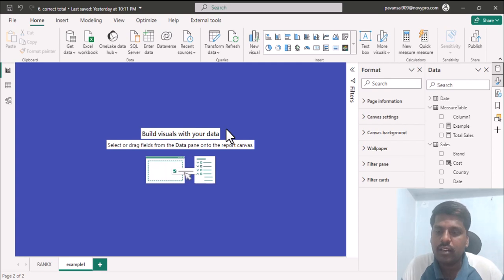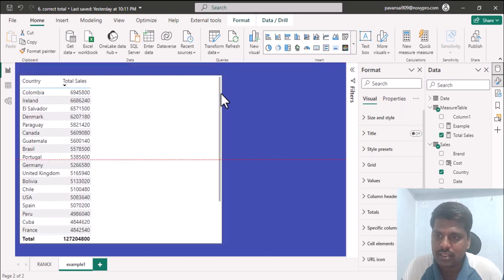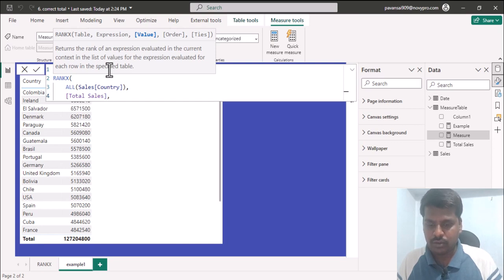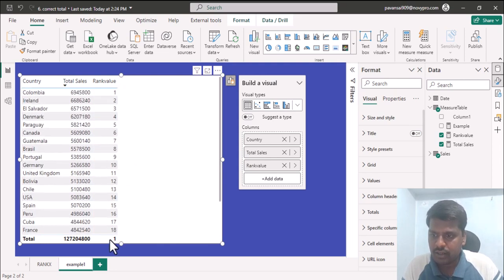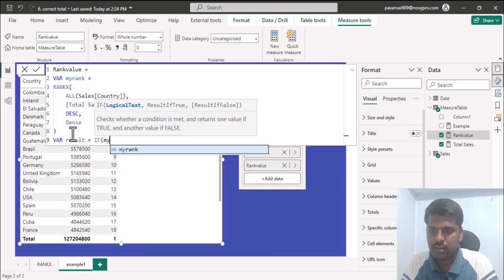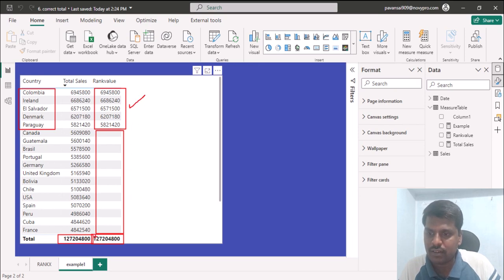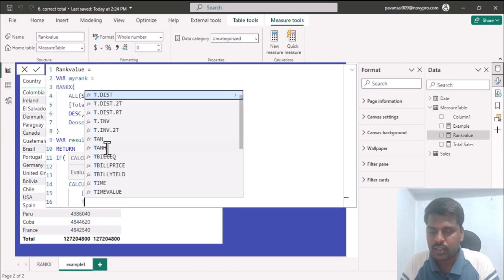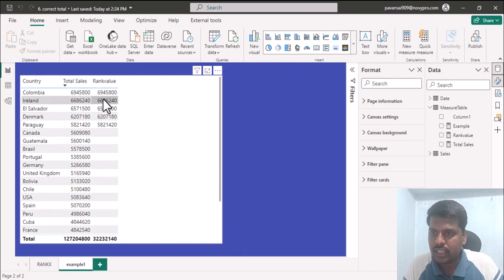POWER BI | Correct Totals of Top Sales using Ranking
This video is about How to fix Totals of Top Sales using Ranking in POWER BI.